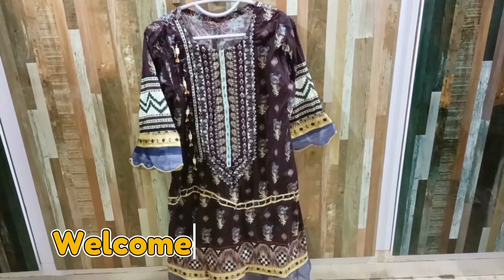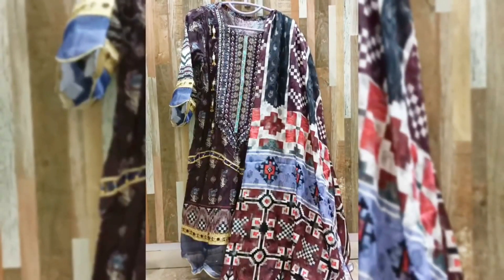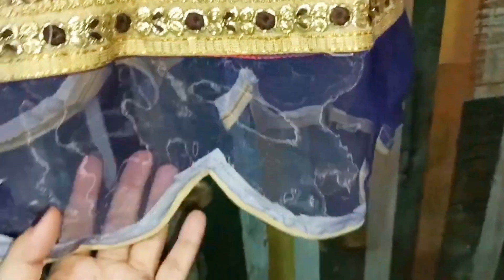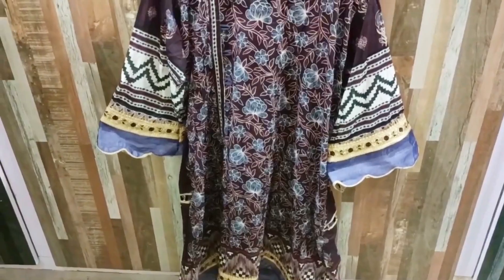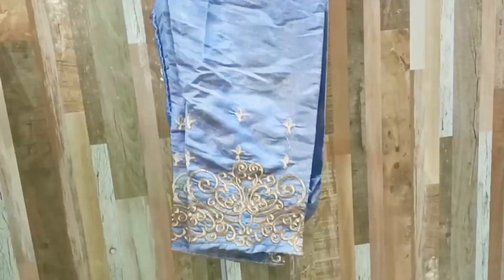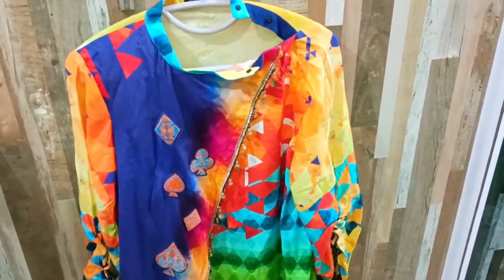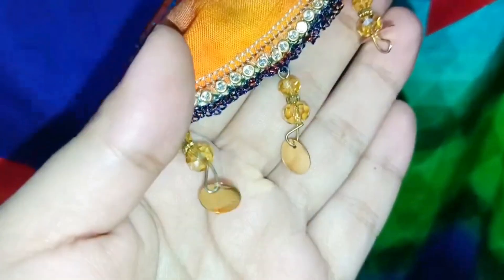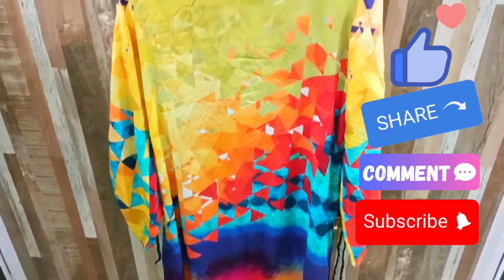Frock Designs|Latest Frock Designs 2024|Stylish Frock Designs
In this video I am going to share Frock Designs